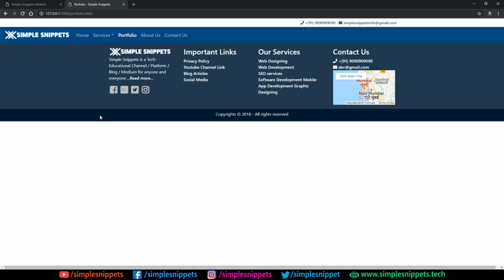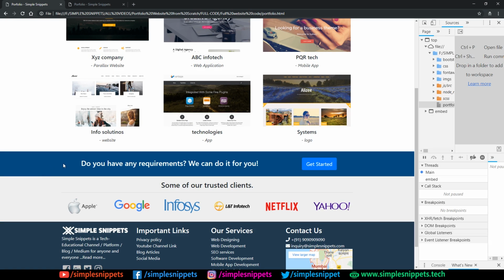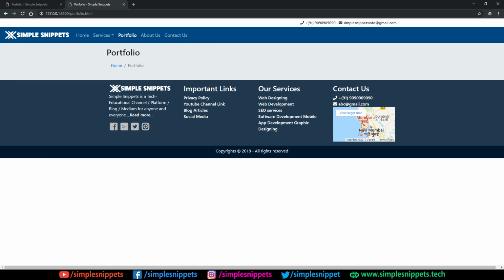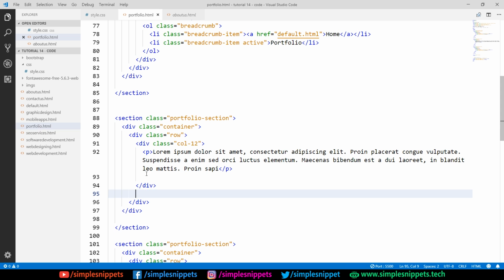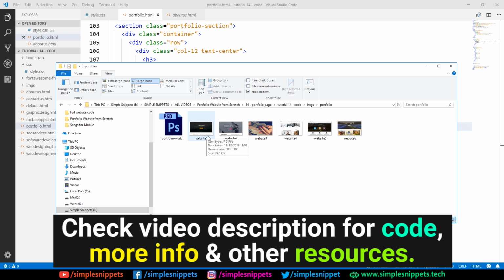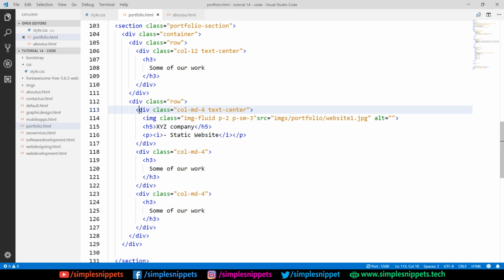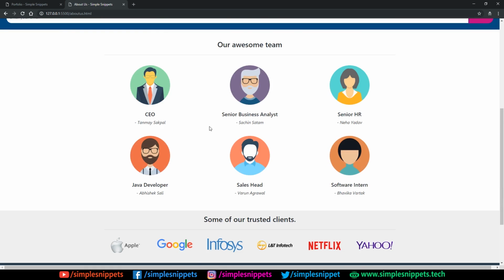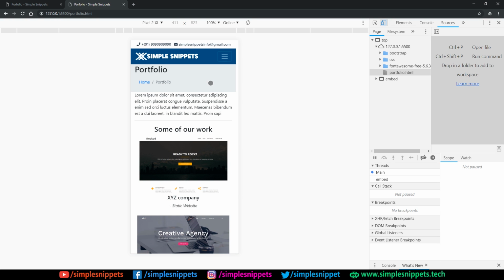Developing Portfolio Page of the Bootstrap Website | Tutorial - 14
In this bootstrap portfolio website development tutorial, we will develop the portfolio page of the website. The portfolio page will give information about the companys work. You can display images or information about the projects you have worked on on this portfolio page.
On our bootstrap portfolio page we will show images of projects we have worked on, with title and some description about individual projects.